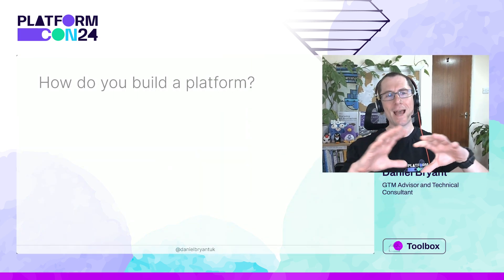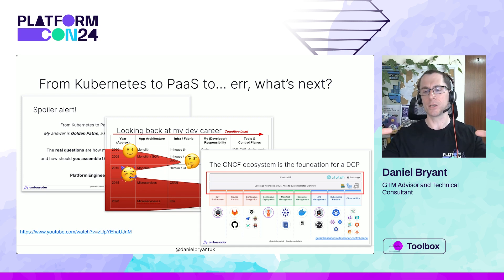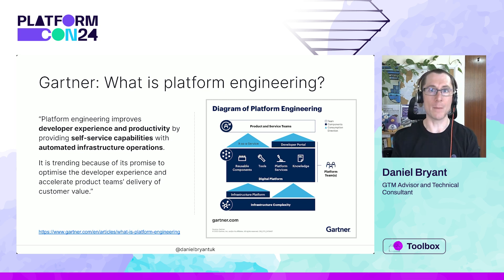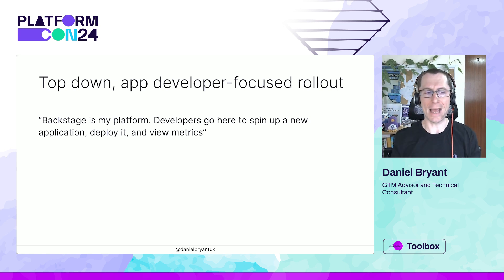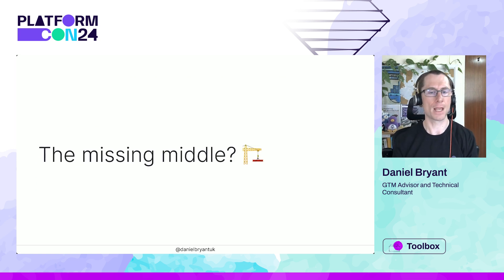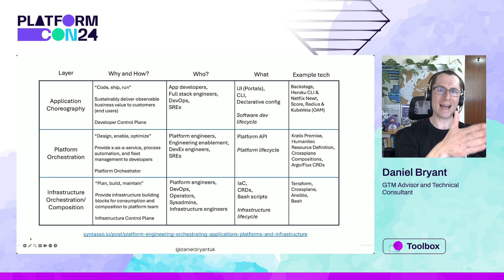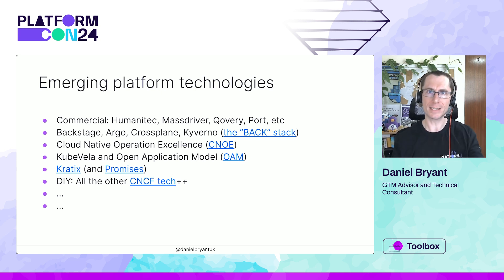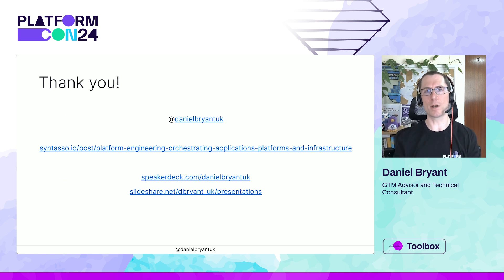Platform Orchestrators: The Missing Middle of Internal Developer Platforms? - Daniel Bryant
We often talk about needing a Kubernetes “platform,” but should we all be building our own platform as a service (PaaS)? Join me to learn more about Platform Orchestrators and explore the build, buy, and borrow tradeoffs.

At PlatformCon 2022, I argued that developers building applications on Kubernetes today are being asked not just to code. They are also responsible for shipping and running their applications. We often talk about needing a Kubernetes “platform” to handle these responsibilities, but do we really need to build our own PaaS?

Key considerations I’ll cover include:

- Many organizations start their platform build with a developer portal, which provides success on day one but struggles with day two challenges.
- There appears to be a “missing middle” that manages the platform lifecycle in many implementations, which a Platform Orchestrator can address.
- Most organizations are not as unique as they think they are, but they do need a way of codifying their business processes into the platform.